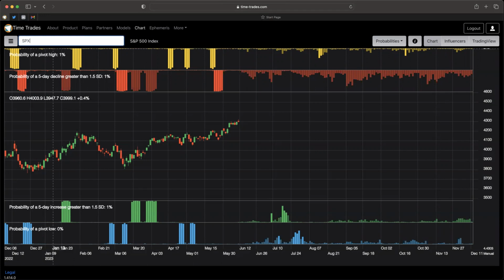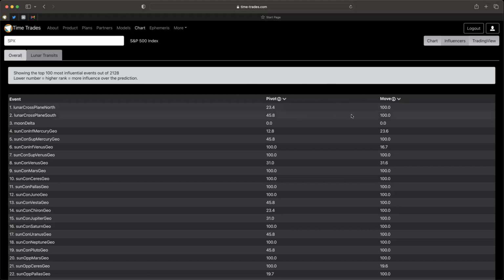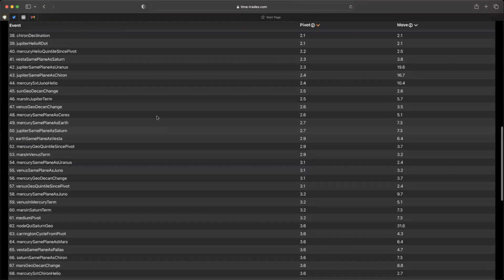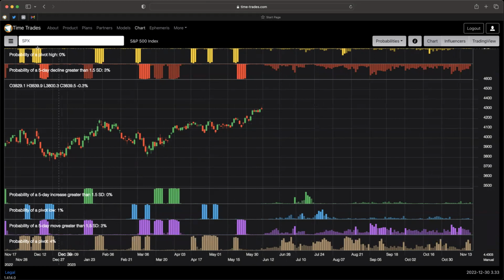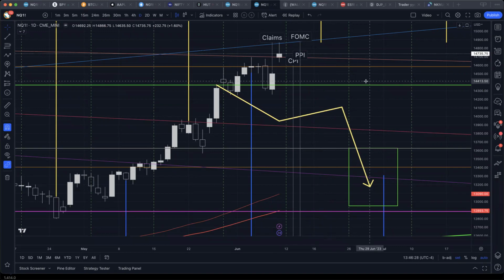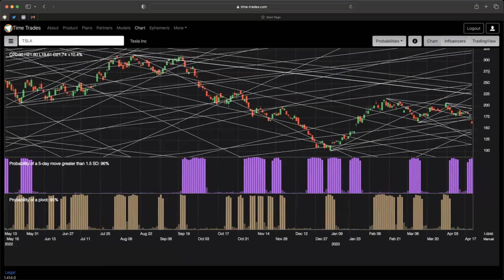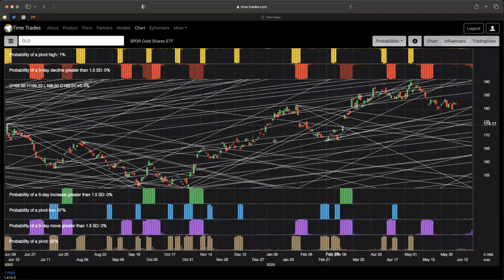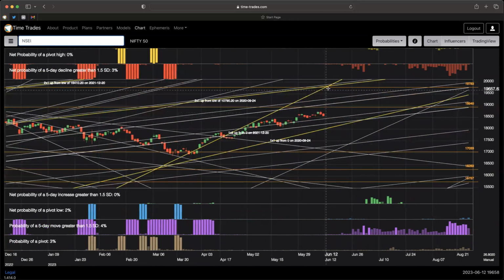New Time Trades Features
Time Trades received some important upgrades this week with a non-directional forecast plus upgraded machine learning core and an easier to read influencer section.

We review these upgrades and then use them to update our forecast.

0:00 Non Directional Probabilities
2:15 1.5 Standard Deviations
2:50 Machine Learning Update
3:30 Influencers
9:25 Lunar Transit Influencers
12:10 Forecast Review SPX
16:06 Mass Pressure Index
17:55 TSLA
21:25 BTC
22:27 GLD
24:42 DXY
25:30 Nifty 50